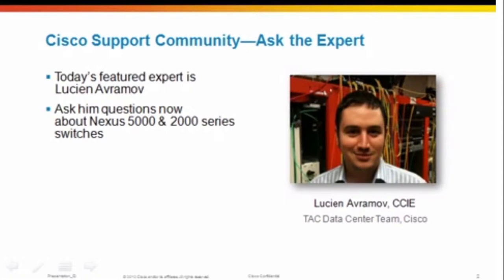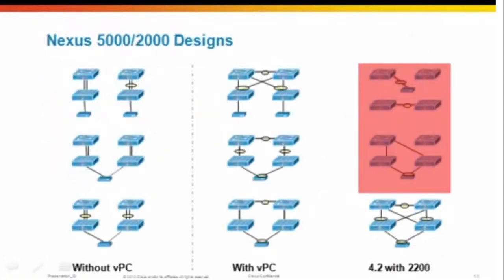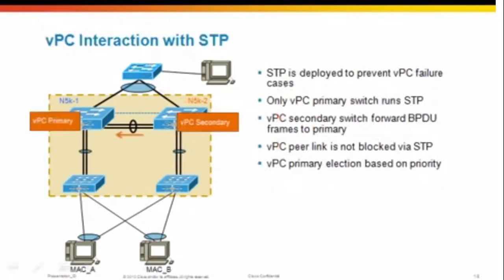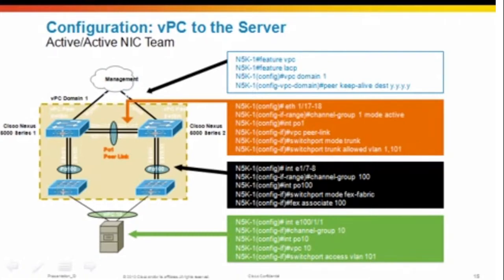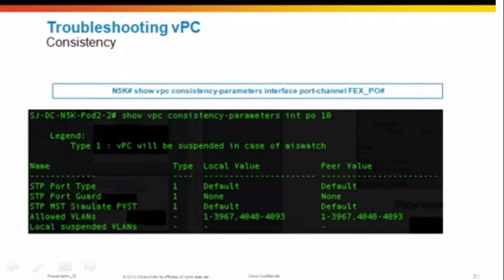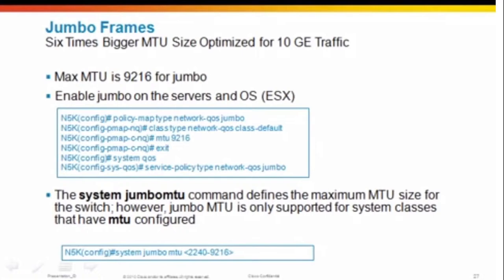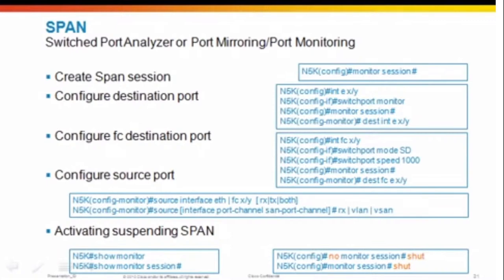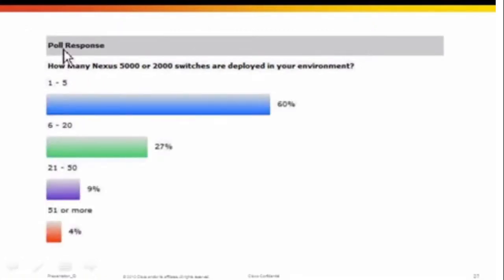Cisco Nexus 2000 and 5000: Configuration and Troubleshooting